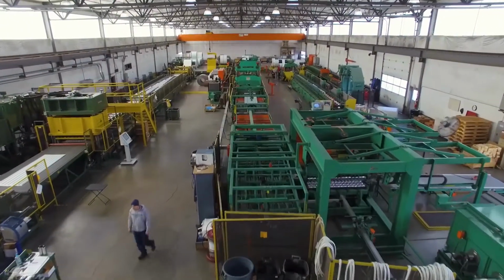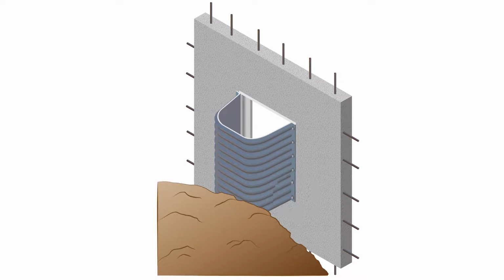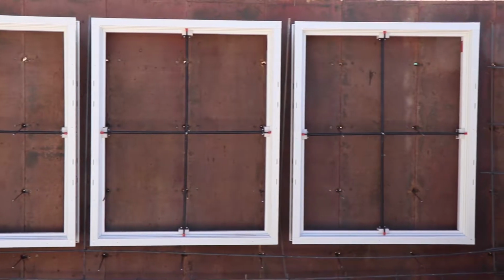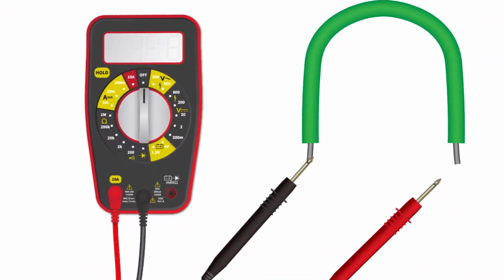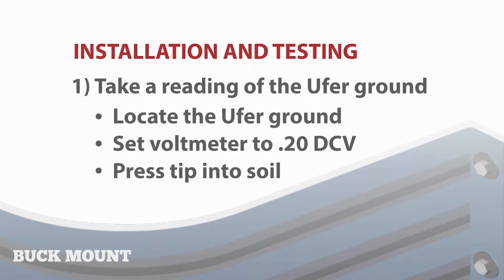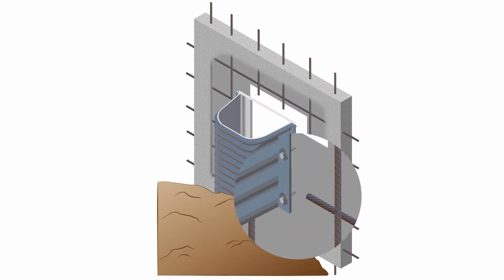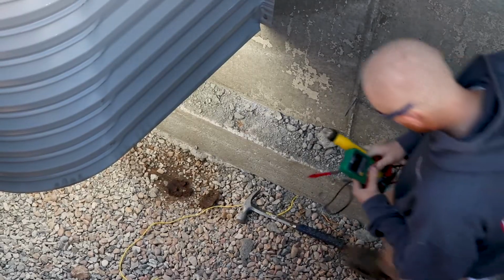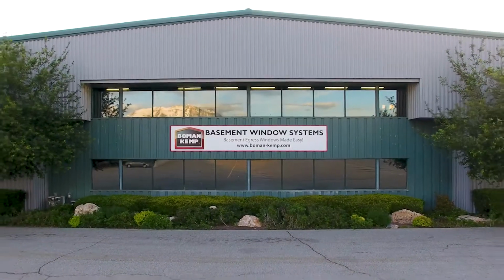Area Well Corrosion Prevention - Boman Kemp Manufacturing, Inc.